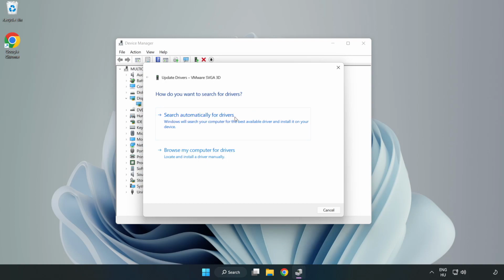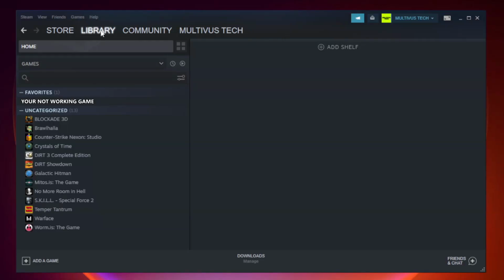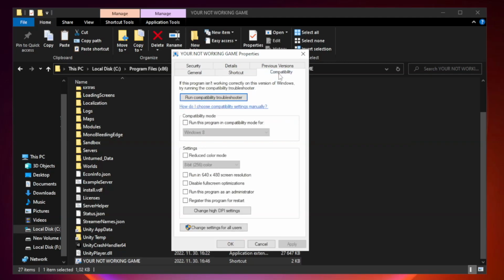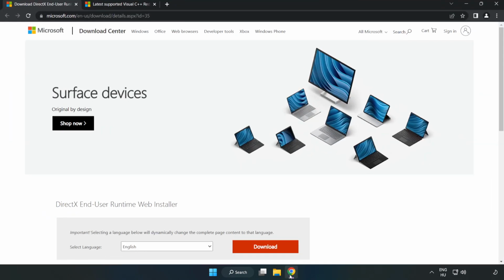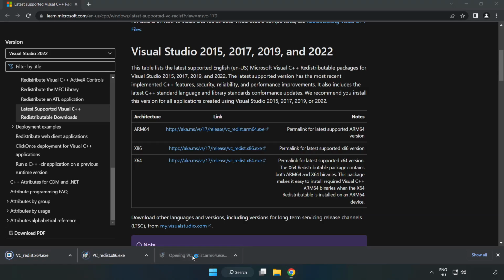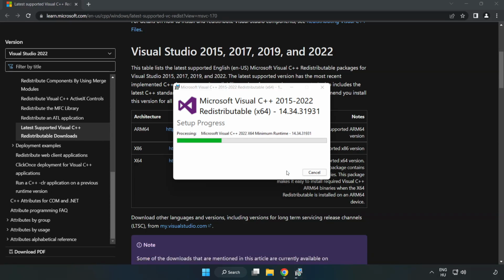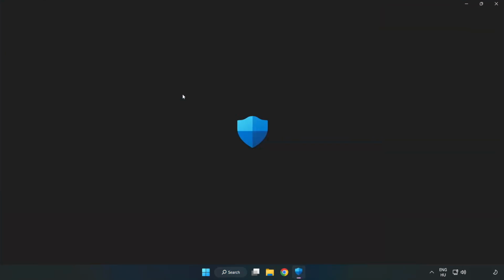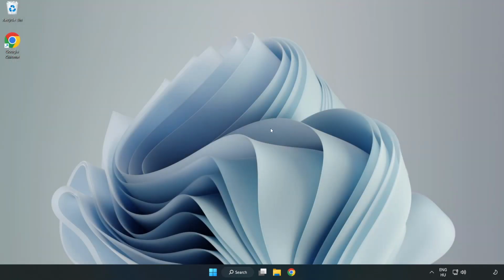FIX Dirt 3 Crashing, Not Launching, Freezing, Stuck, Black Screen & Errors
I'm going to show How to FIX Dirt 3 Crashing, Not Launching, Freezing, Stuck, Black Screen & Errors

FIX Game All Errors (Unable to start, Stuck On Loading Screen Issue & Crashing at Startup & Not Opening, Not Working, FPS Problem, Fatal Error & Display Problems)